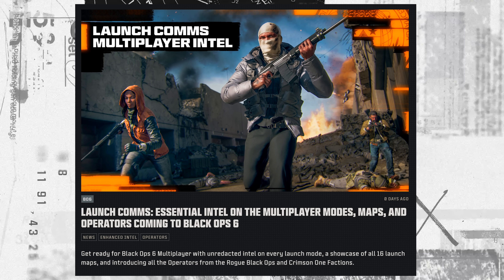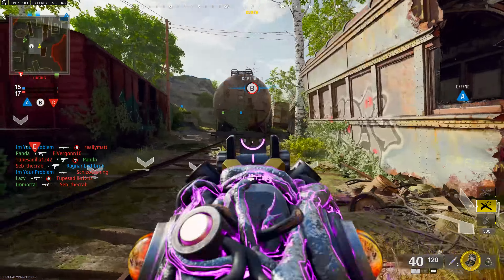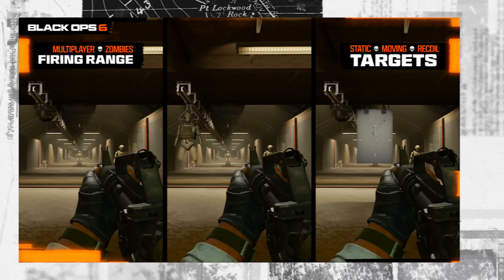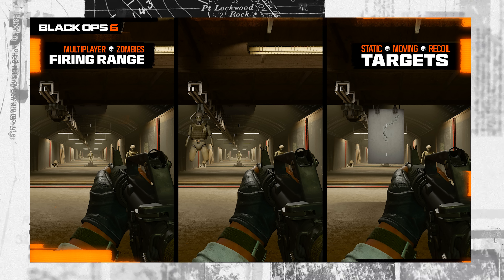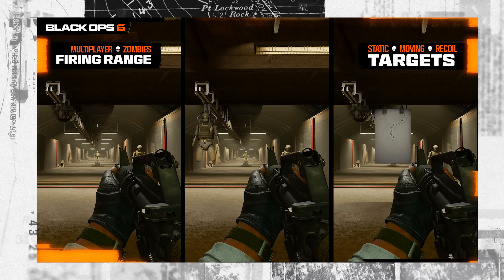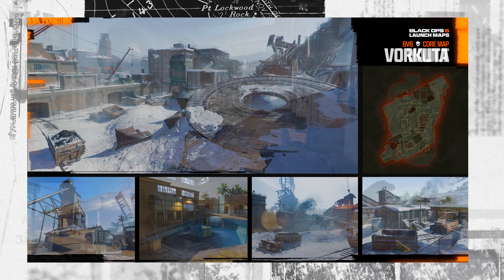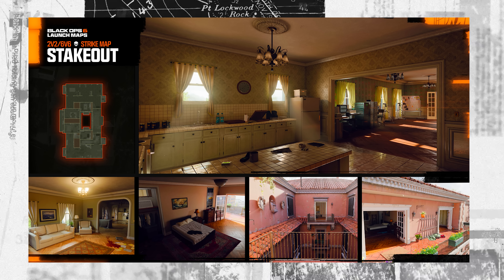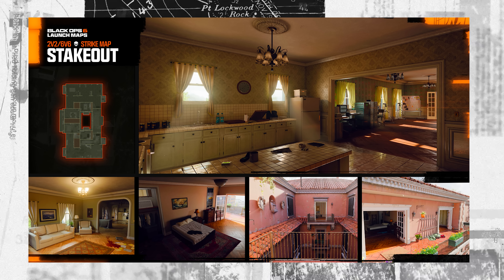Black Ops 6: A FIRST LOOK at the MULTIPLAYER Launch Content...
The reveal train keeps rolling as today we learned more about the upcoming experience in Black Ops 6, this time with Multiplayer, taking a look at what to expect come launch. We'll be seeing more details regarding weapons, equipment, perks, gunsmith systems, zombies, progression, camos and more in the coming days but for the time being, today it was introduced our first look at some of the official launch modes, maps and features that you should be aware of. Drop your thoughts as we go along, drop a like if you enjoy the video and of course, make sure to subscribe to stay up to date with all things Black Ops 6 ahead of the game's launch. Broken record time, we're chasing down 600,000 subscribers so if you'd like to join us on that lofty goal of trying to get there by launch or even close that gap a little further, I'd love to have you in the community, especially if you're a part of that nearly 75% of viewers not subscribed. But anyways, let's get into the reveals at hand...

00:00 - Intro
01:08 - All Black Ops 6 Multiplayer Modes at Launch
02:27 - The Black Ops 6 Training Course at Launch
02:52 - The UPDATED Firing Range in Black Ops 6 at Launch
04:10 - Changes to Theater Mode at Launch in Black Ops 6
05:24 - All Black Ops 6 Multiplayer Maps at Launch
06:36 - Black Ops 6 Map Changes at Launch
07:12 - All Black Ops 6 Operators at Launch
07:58 - How to Unlock All Black Ops 6 Operators at Launch
08:21 - The Catch on Operators in Black Ops 6 at Launch
09:12 - The Coming Reveals for Black Ops 6 Launch
10:25 - Thanks for watching! Subscribe, like & comment!